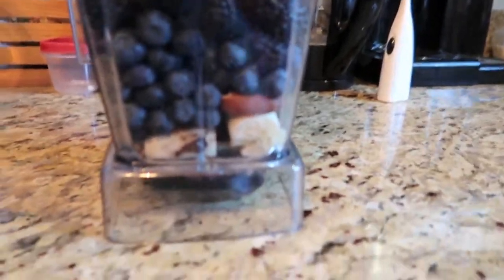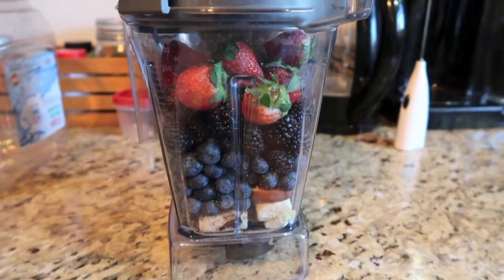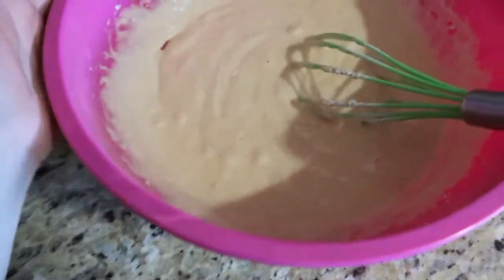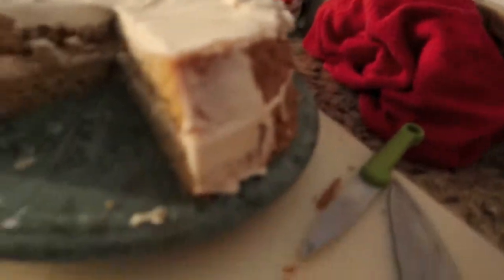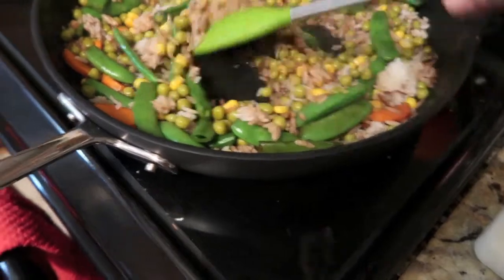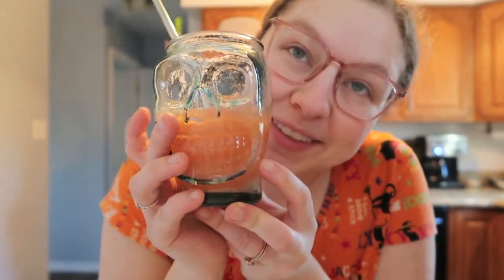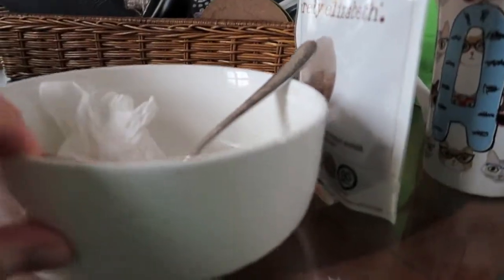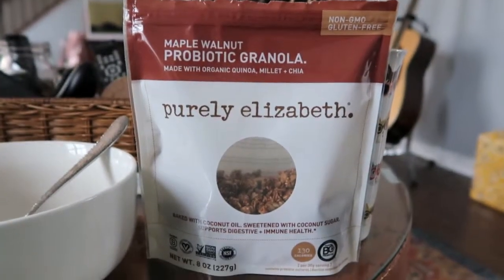What I Eat Over the Weekend | Vegan